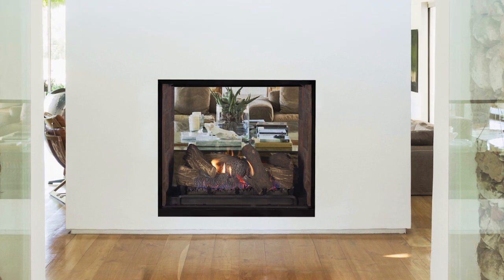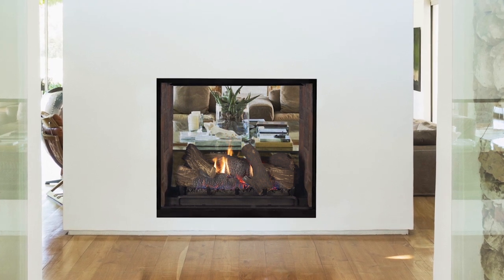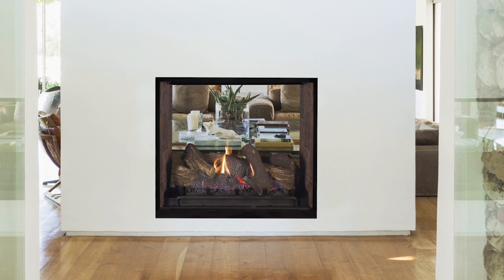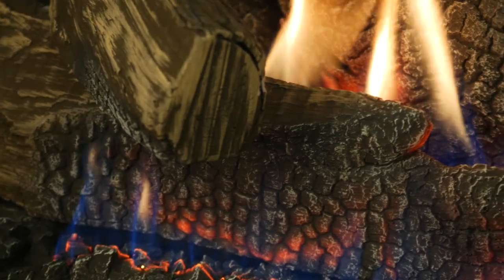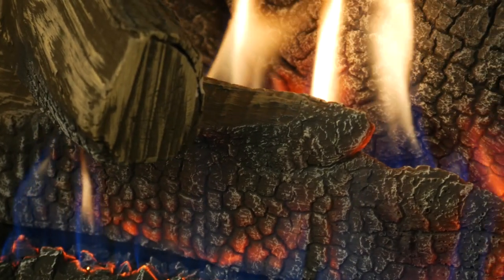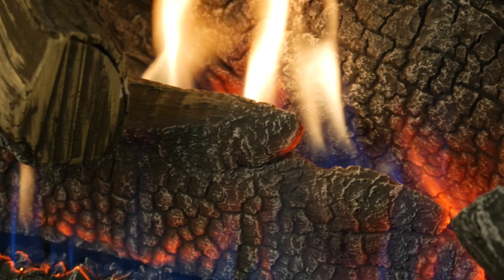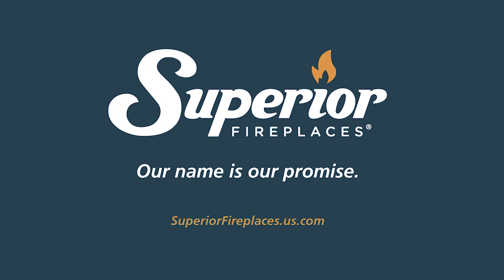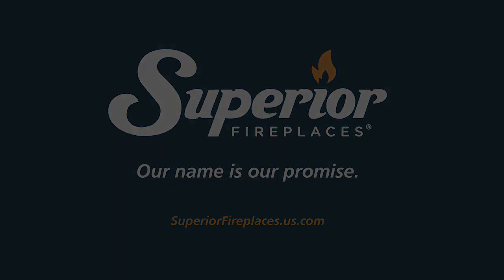DRT63ST Product Video